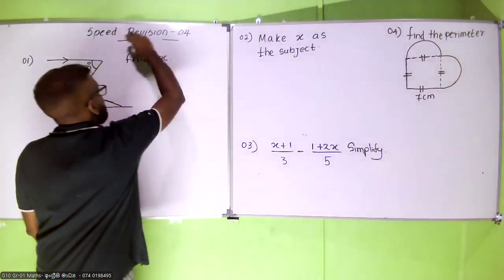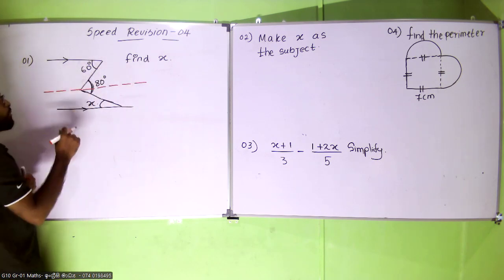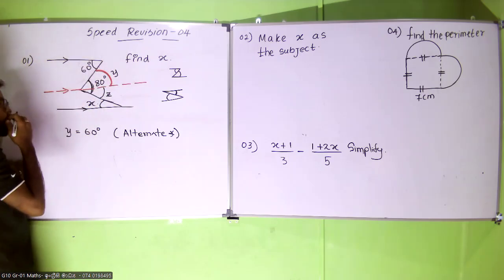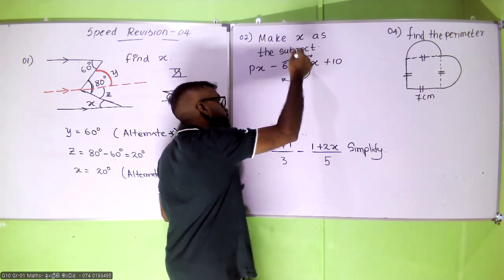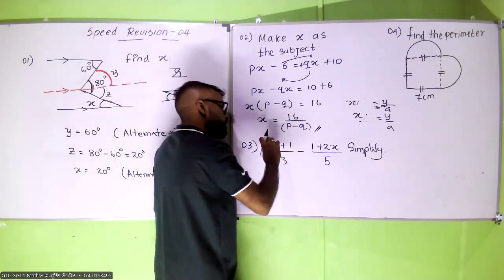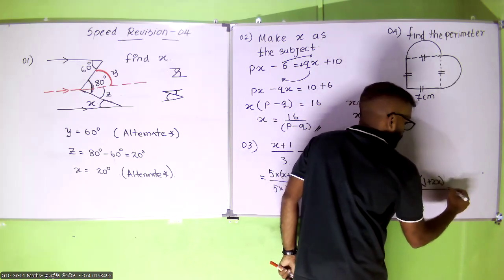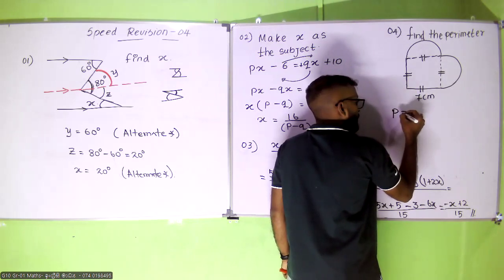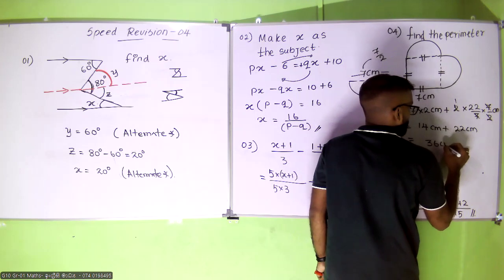🟢Grade 10 Maths ඉංග්‍රීසි මාධ්‍ය - SPEED REVISION - 04 🎯 | 1 වන වාරය | 2026 - Gr 01 | Online Class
🟢 පන්ති පිලිබදව විස්තර දැනගැනීමට පහත Number එකට " Hi " කියල message එකක් එවන්න